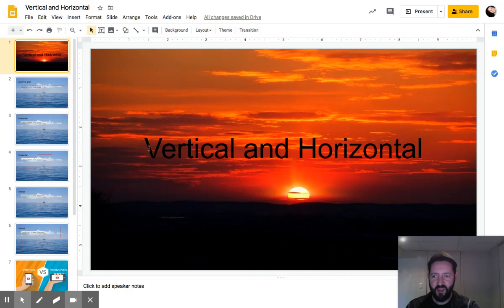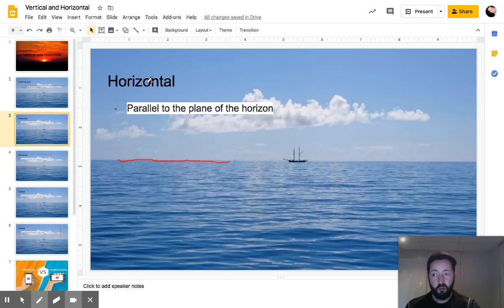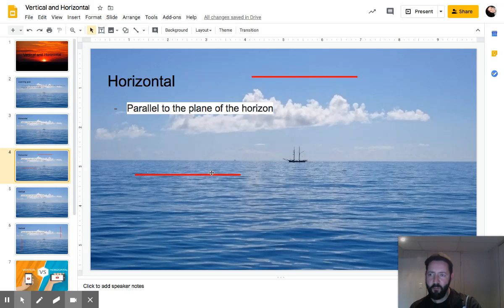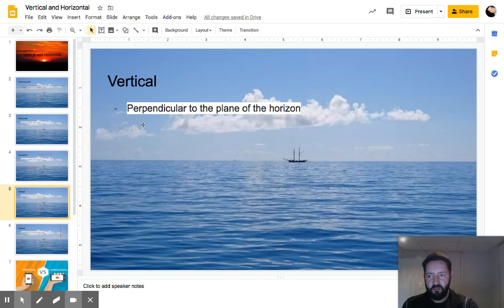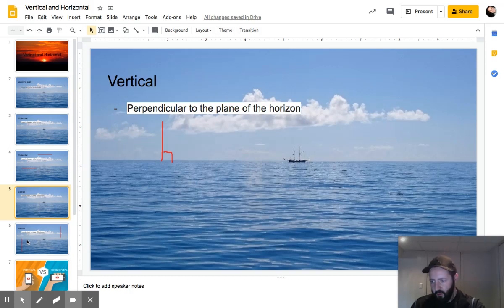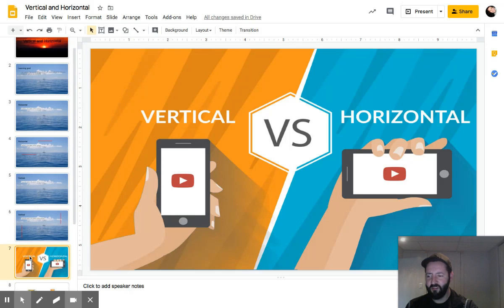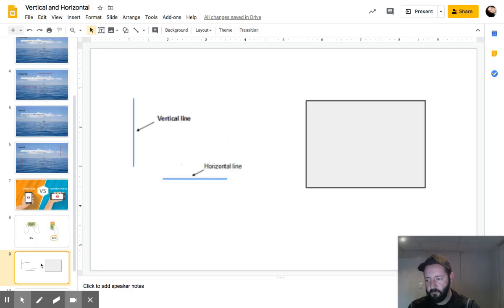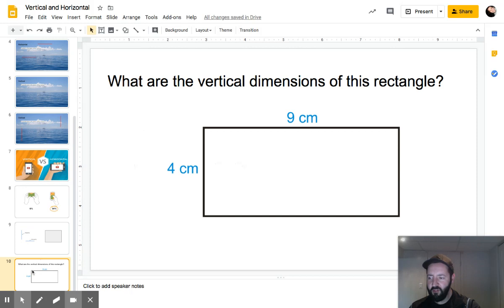Vertical and Horizontal